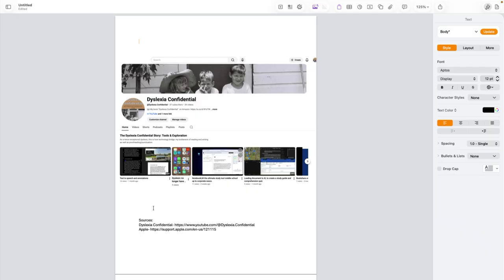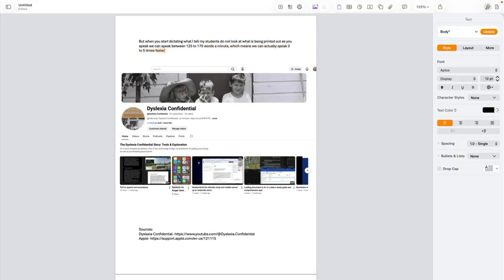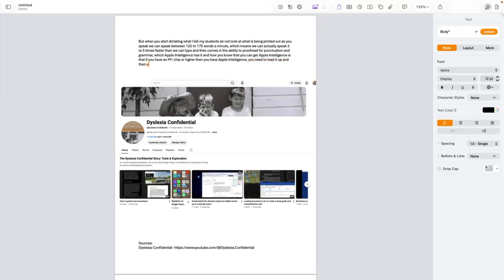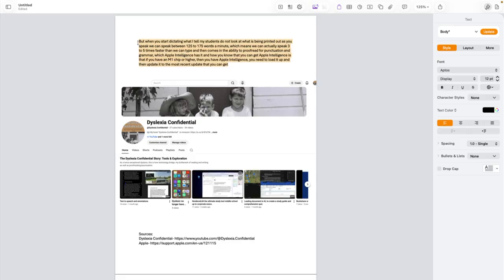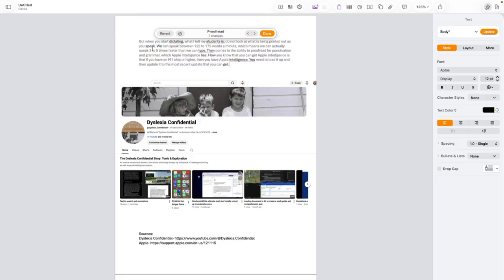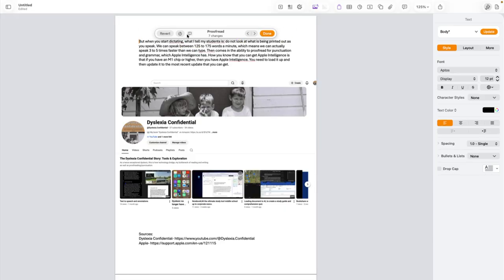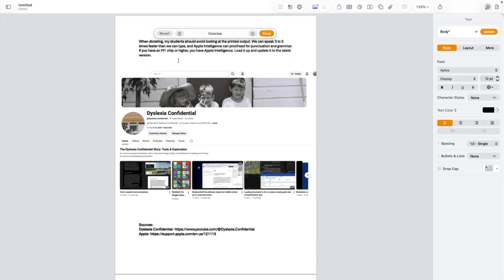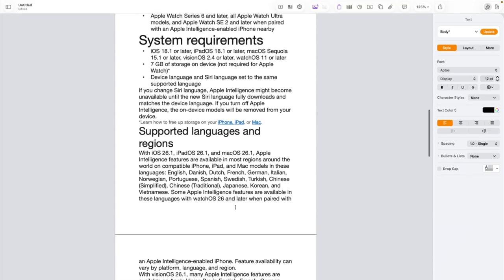Can’t write? Apple Intelligence’s "writing tools" on your MacBook Pro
And give a demonstration of how to use speech to text on MacBook, but the big thing is is the ability to proofread it right there on the actual document with the option to replace the existing text with the proofread done by Apple Intelligence, which is embedded in their "writing tools".